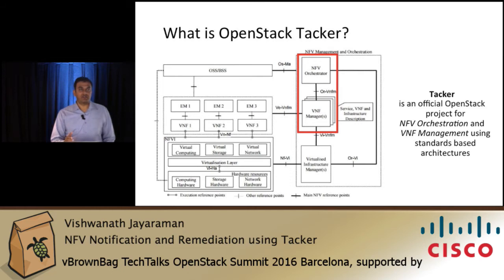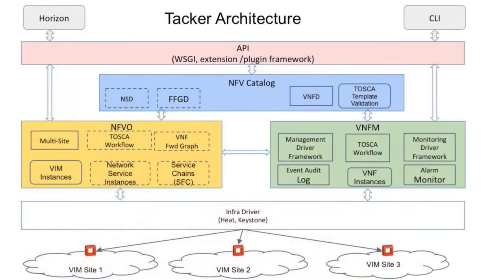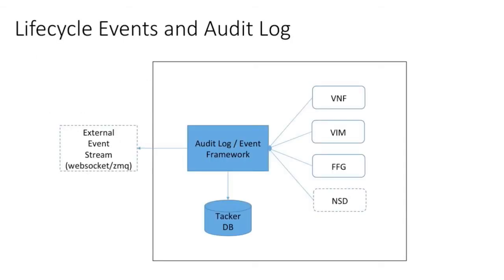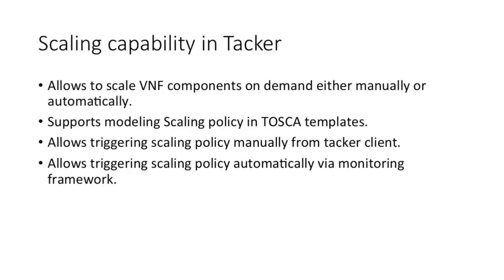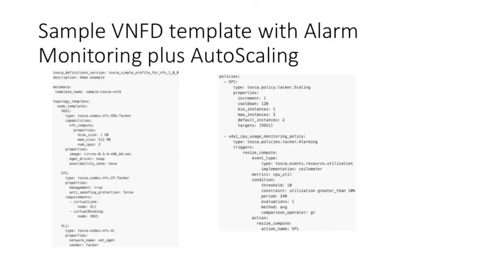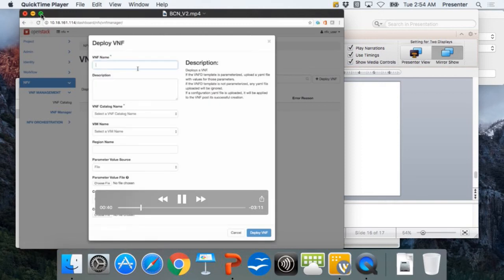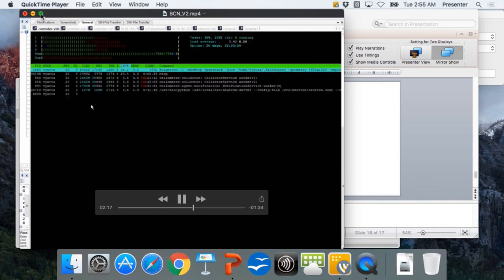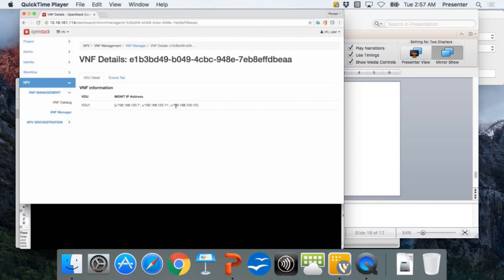2016 OpenStack Barcelona - Vishwanath Jayaraman - NFV Notification and Remediation using Tacker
The advent of NFV has changed the way TELCOs are beginning to deploy network functions. NFV has brought benefits in terms of deployment agility and cost reduction while also introducing virtualization layers that add complexity and operational challenges. One of the critical requirement for TELCO to maintain SLA is that identifying the abnormal situations of running VNFs and address them to bring it to normal operational state,  automatically or manually. This requires monitoring, async event notifications, remediation such as scaling which has been addressed collectively by OpenStack services tacker, ceilometer, heat, etc...

In this session, we will discuss in detail about these features and how OSS can use them automatically to handle the abnormal situations.